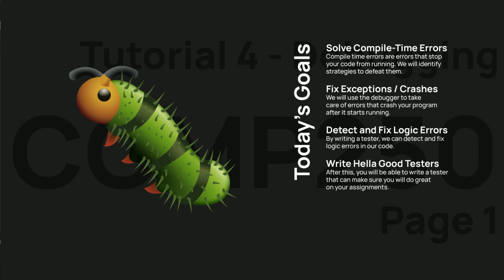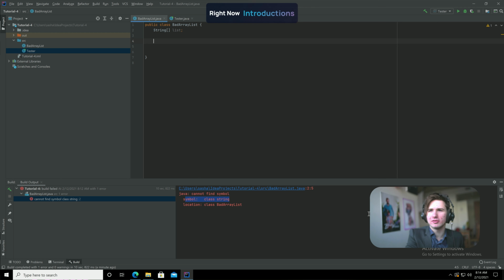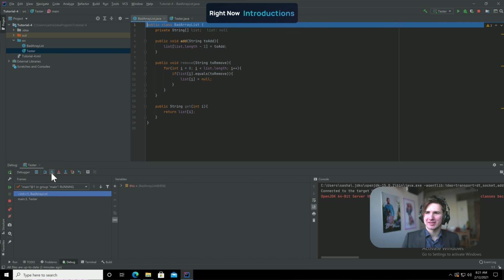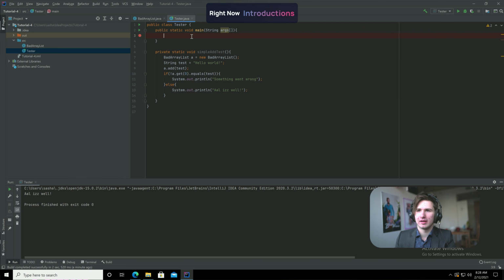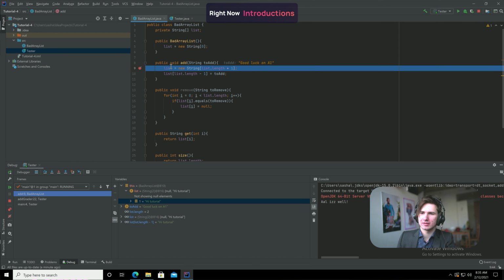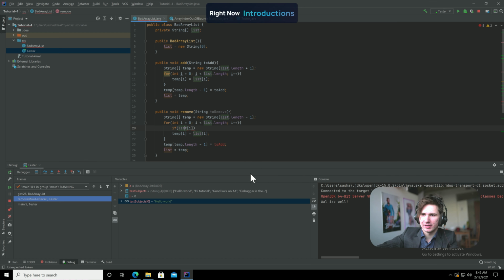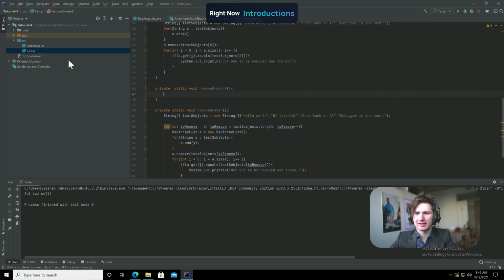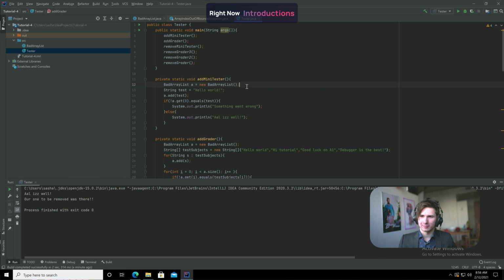🎥 Debugger Demo with ArrayList Implementation + Writing Testers - Tutorial 4 Friday Recording